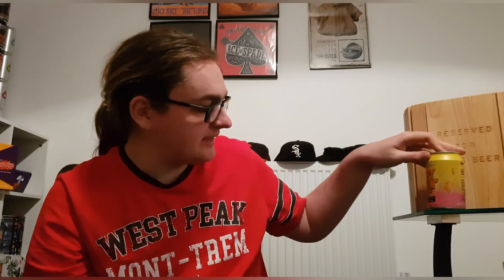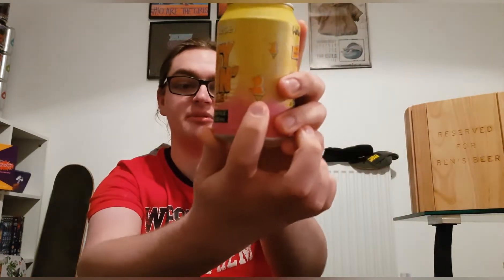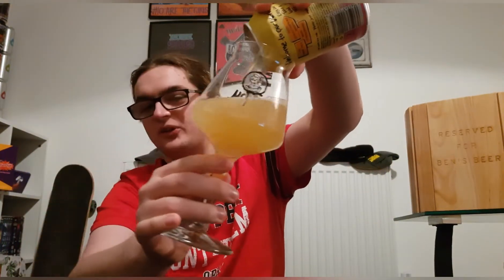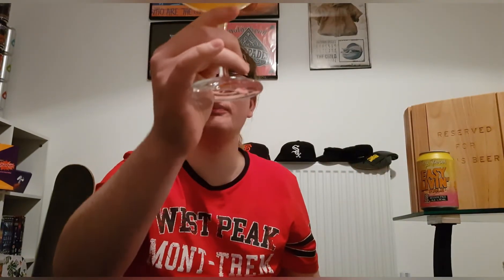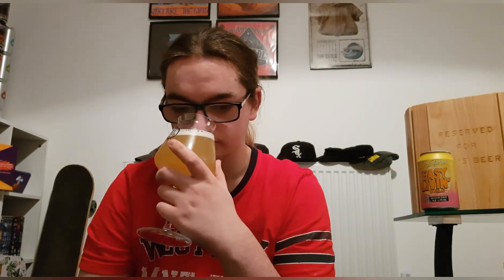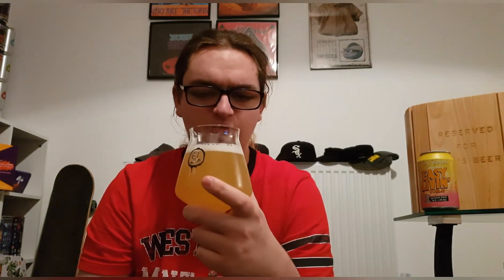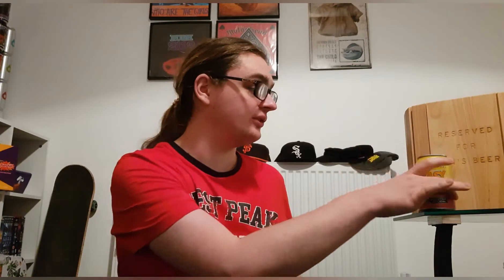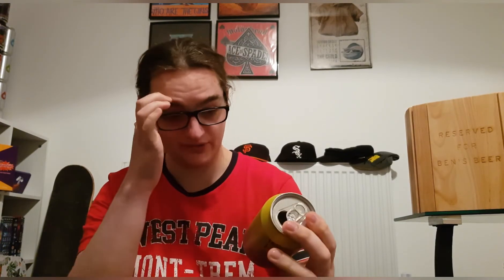Tiny Rebel: Easy Livin' Pale Session Pale